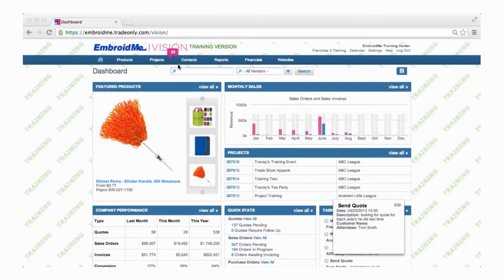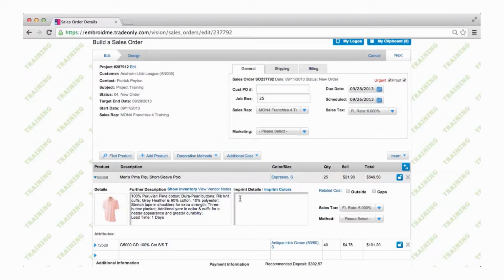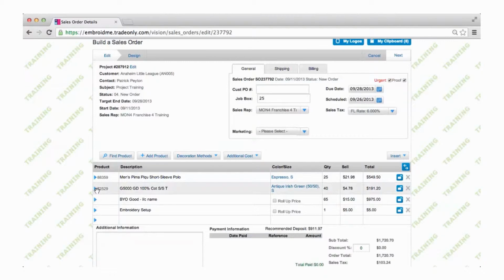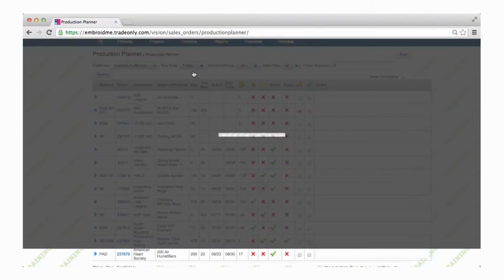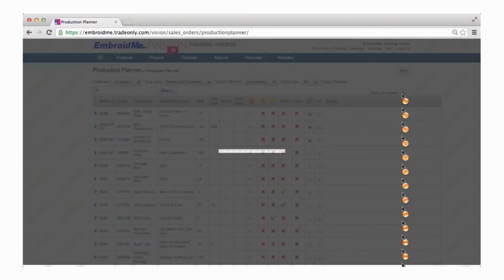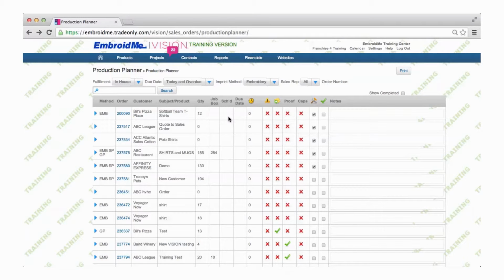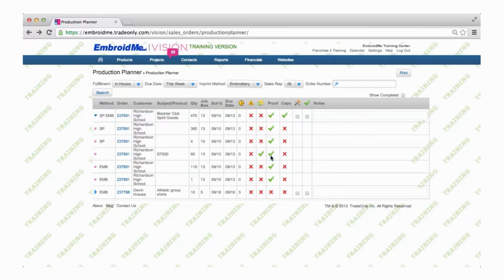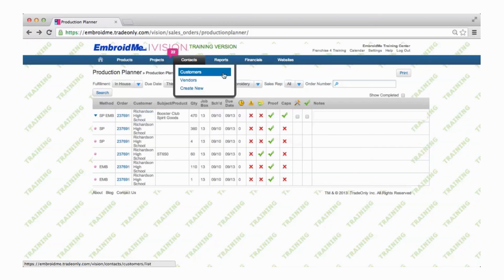EME Production Planner